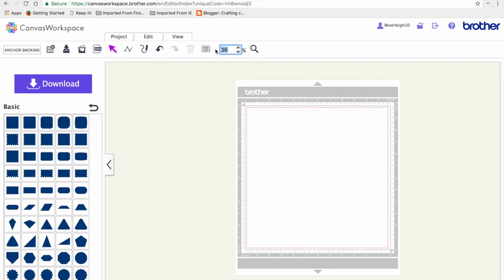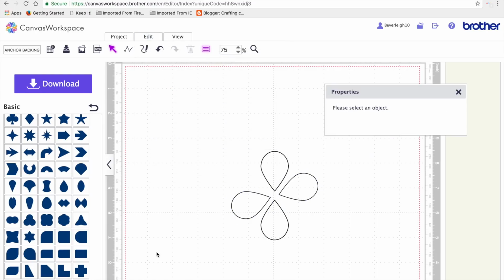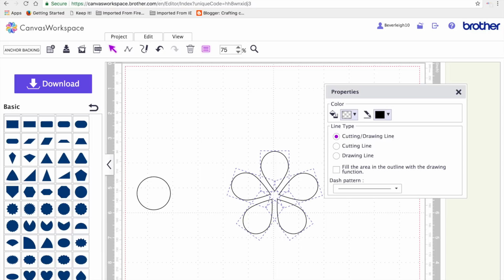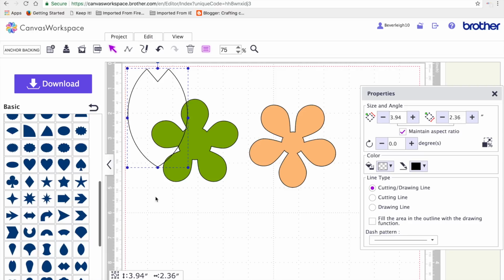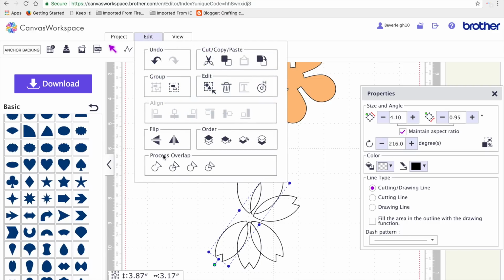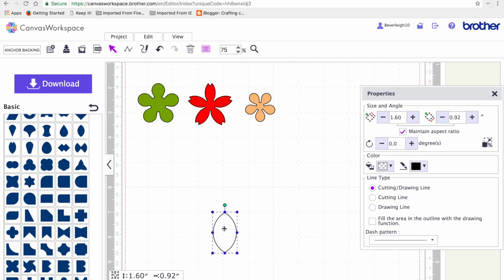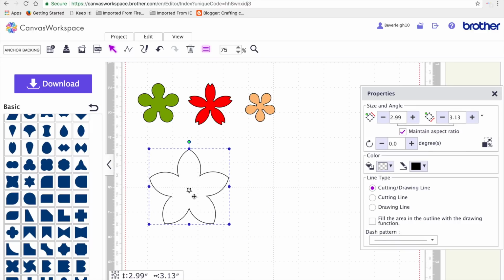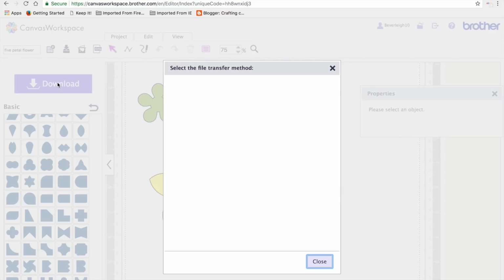brother scan n cut tutorials Embellishment series 6 The Five Petal Flower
Hi all my, crafty friends in this video I show you how to make the cutting file for the “Five Petal Flower”.
It’s not difficult to do as I take you through it step by step.  I think this one will be very useful as you can add it to cards, scrapbooks or even gifts, as it can be re-sized to any size to suit your needs.
I have some other files over there too, which are not on You Tube, which are free to download.
I will be releasing new videos soon, make sure you keep an eye out or better still set the bell to notify you when new videos are uploaded.
See you all soon love Beverleigh 10. xx